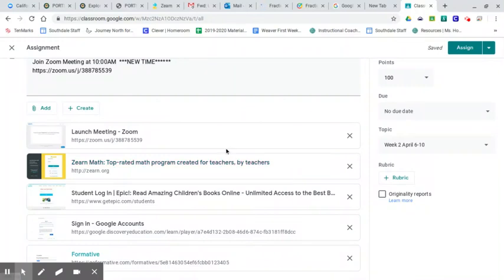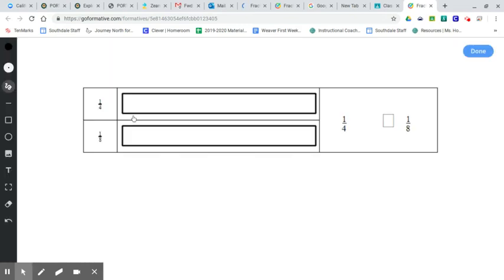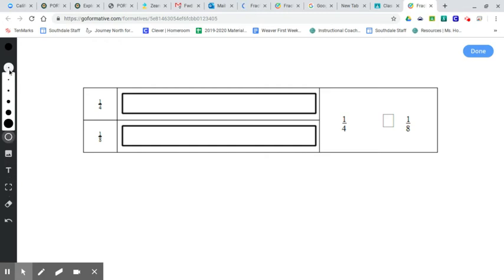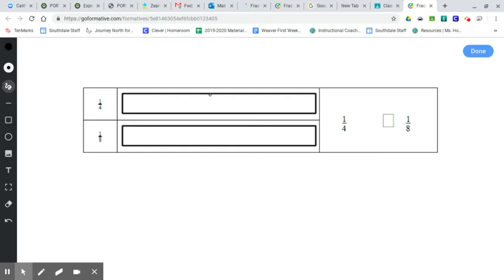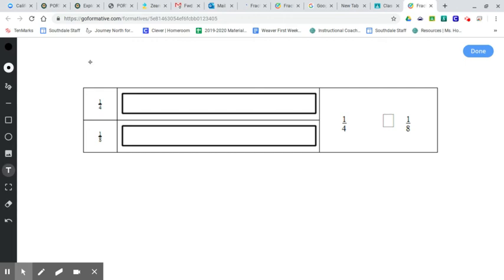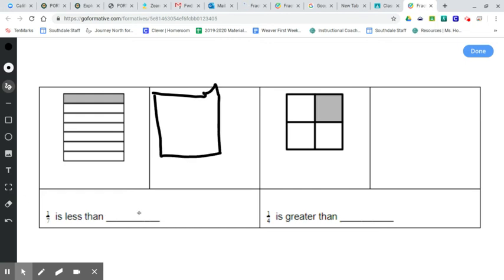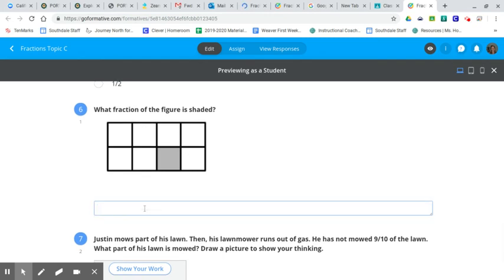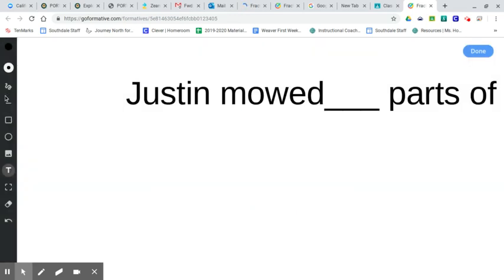Math Quiz Directions